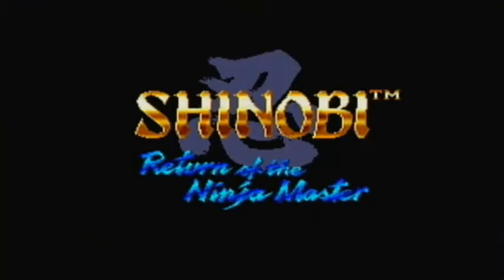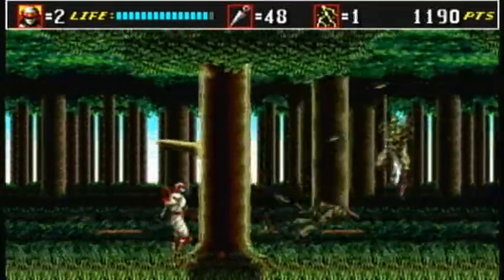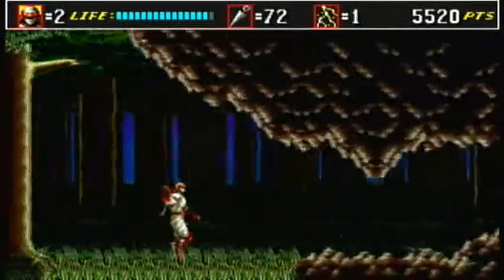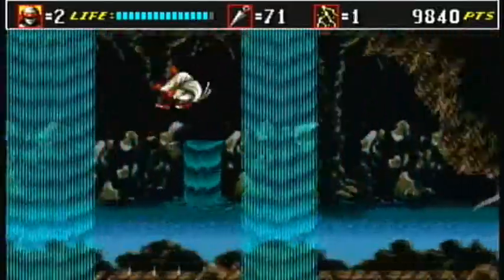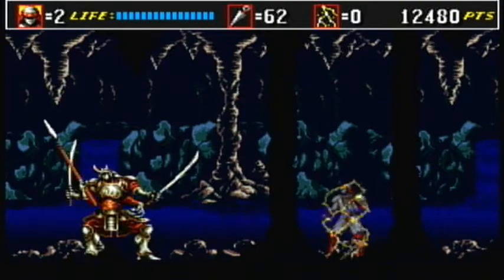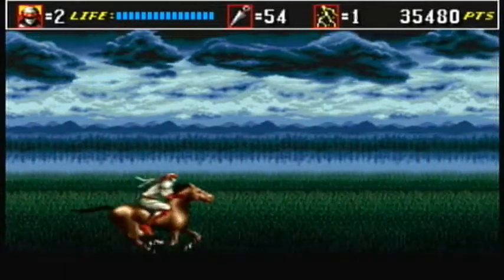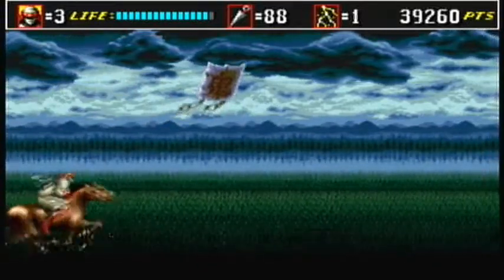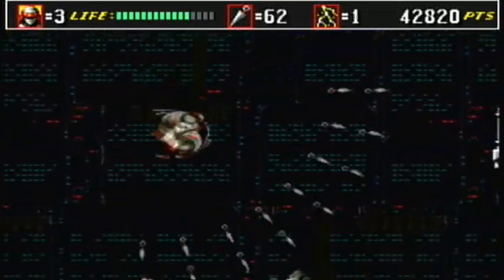Let's Play Shinobi III: Return of the Ninja Master - Part 1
Welcome to my next Let's Play! I just wanted to take a little break from Crash Bandicoot by reliving my childhood through this masterpiece!
In this part we slash our way through Rounds 1 and 2.

Jitsu's:
Jitsu of Ikazuchi
Jitsu of Kariu
Jitsu of Mijin
Jitsu of Fushin